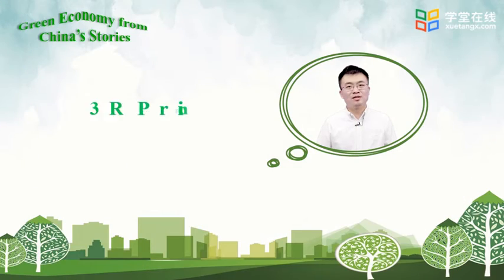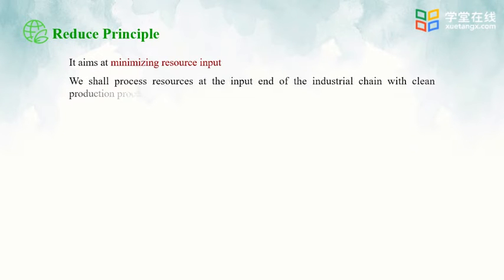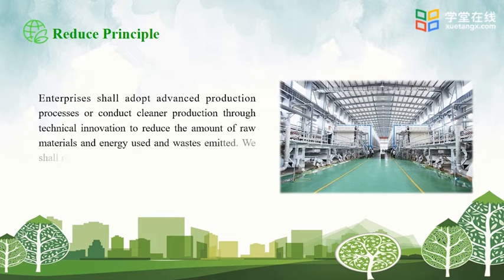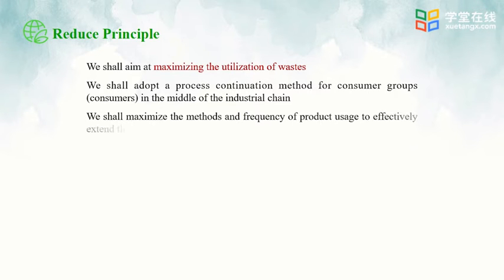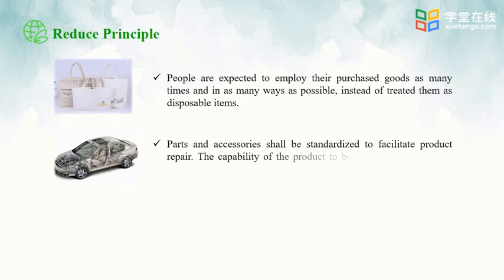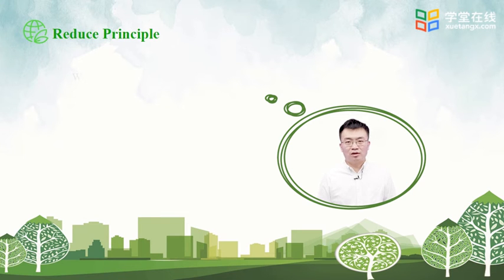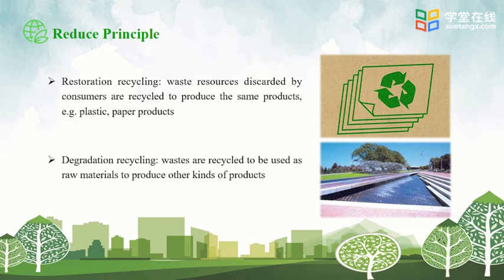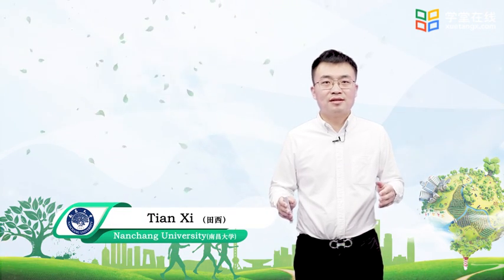17 4 2 3R Principles